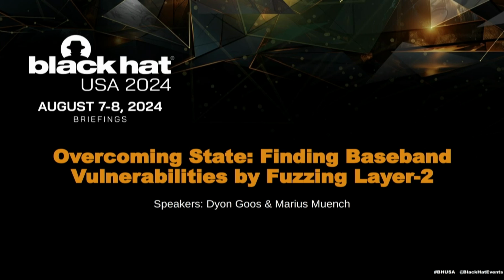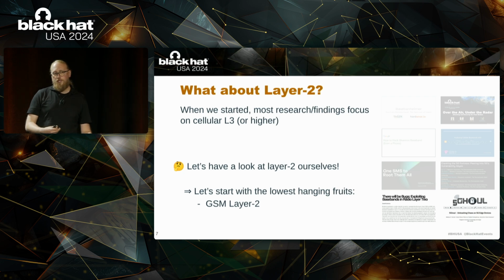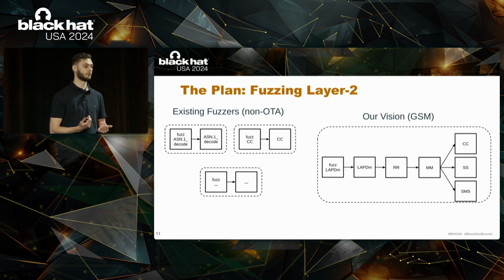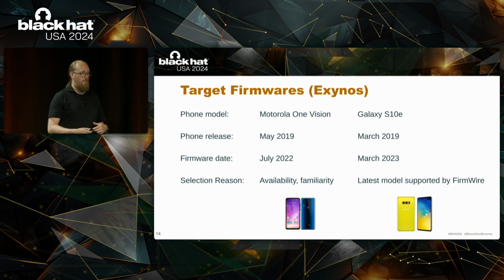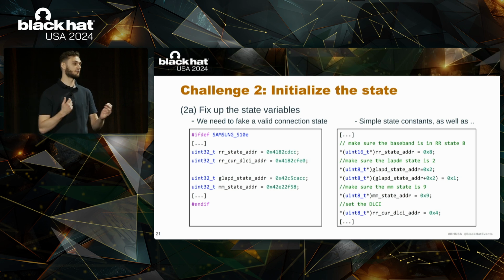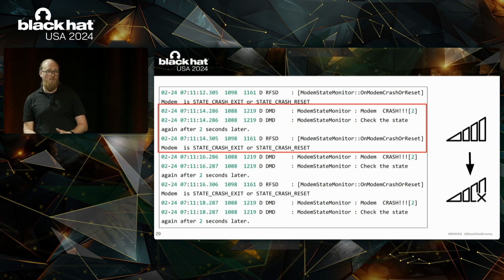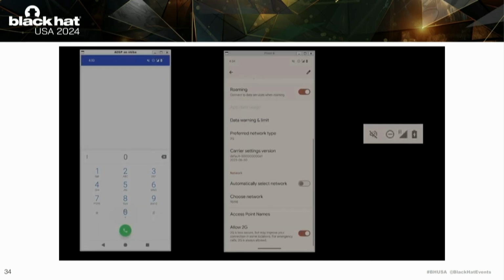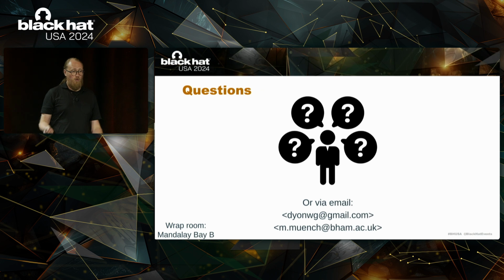Overcoming State: Finding Baseband Vulnerabilities by Fuzzing Layer-2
Mobile phones are integrated parts of today's society. To connect to cellular networks, they use specialized baseband processors, which expose a large attack surface due to their wireless nature and the many types of supported mobile generations. Over the last decade, security research discovered plenty of flaws in these devices with devastating consequences, such as remote compromise via SMS.

One especially powerful tool for vulnerability discovery proved to be emulation of the baseband's firmware. However, as we will show, most prior efforts focus on emulation of single components and parsers or only focused on network (Layer-3) protocols and messages. In this talk, we will take a different approach and explore the attack surface exposed by Layer-2 with a focus on GSM; Despite the availability of more recent cellular communication technologies, GSM stacks are still present in nowadays' phones and provide a lucrative attack surface.

We will discuss how we got acquainted with Layer-2 data frames and how we used our insights to create fuzzing harnesses within the FirmWire framework. Due to the structure of the cellular network stack, our approach resulted in simultaneous fuzzing of Layer-3 tasks. Our approach led to the discovery of multiple high and critical-severity vulnerabilities in already well-explored parts of the cellular stack in modern Samsung and Google phones.

This talk will highlight our findings, including a deep-dive into two vulnerabilities and modern baseband defenses. We also discuss how we verified the existence of our—at the time—freshly discovered zero days in recent smartphones over-the-air, most notably in a latest-gen flagship phone just one week after its market launch.

By:
Dyon Goos  |  Independent Researcher
Marius Muench  |  Assistant Professor, University of Birmingham